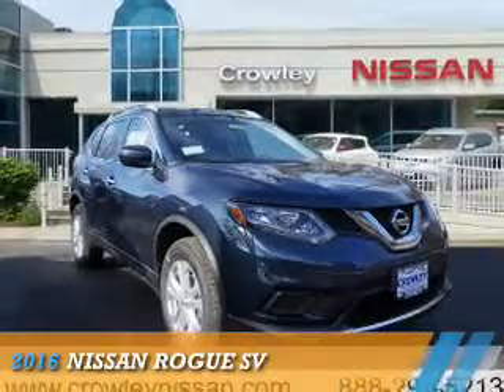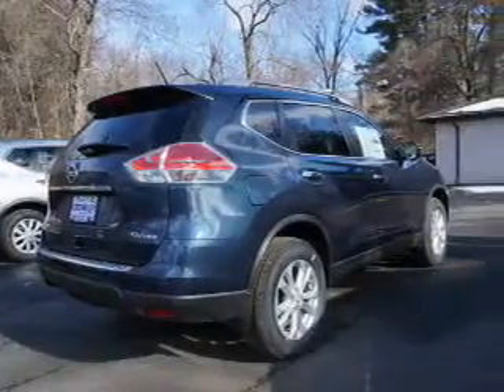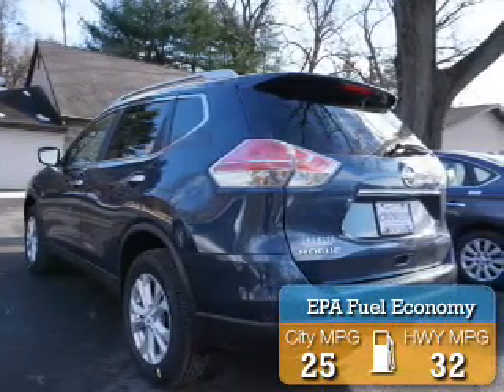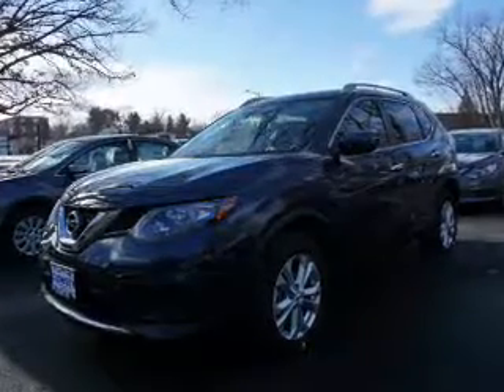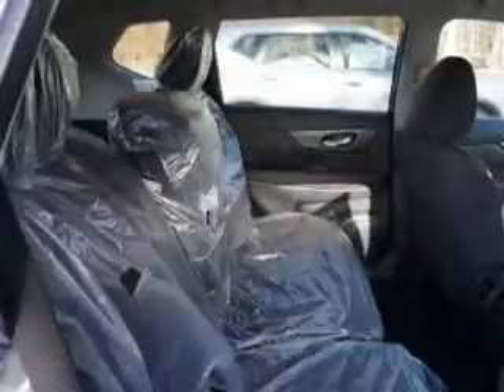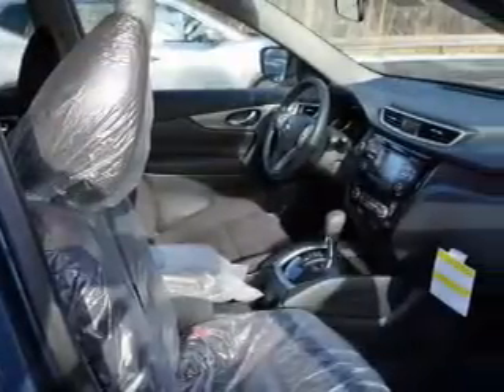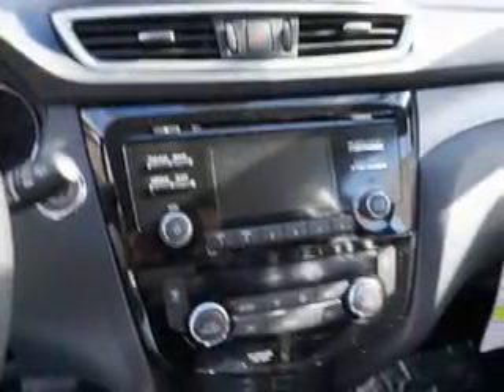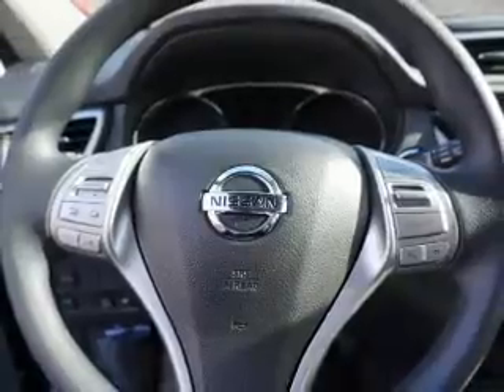2016 Nissan Rogue 16N0264 - Bristol CT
Year: 2016
Make: Nissan
Model: Rogue
Trim: SV
Engine: 2.5 liter 4 Cylindercylinder AWD
Transmission: CVT
Color: Blue
Mileage: 9
Address:
VIN:KNMAT2MV0GP625013